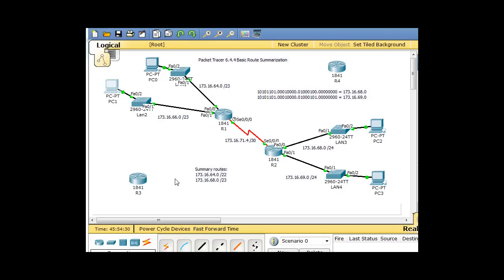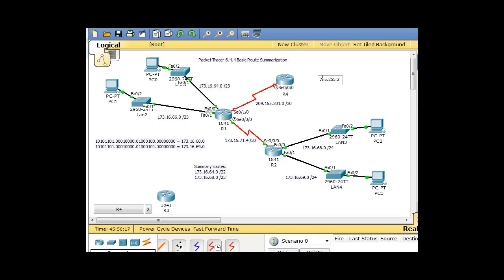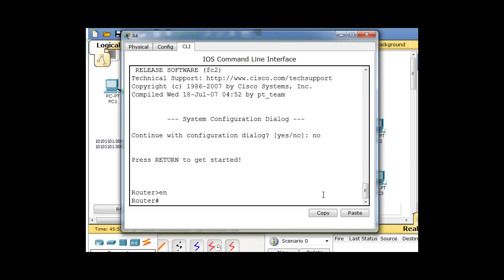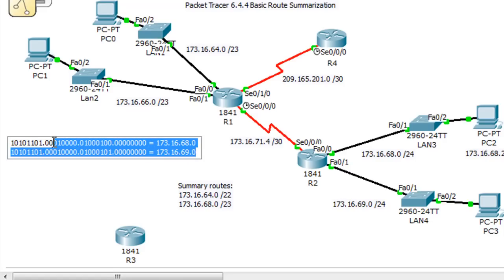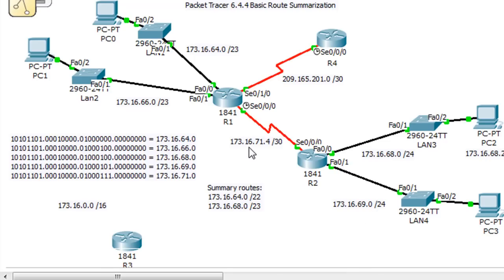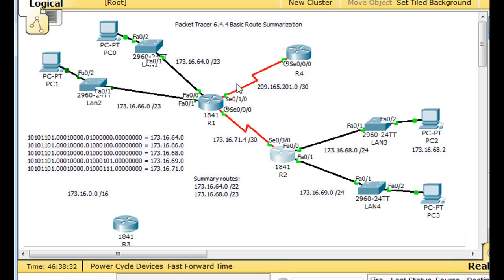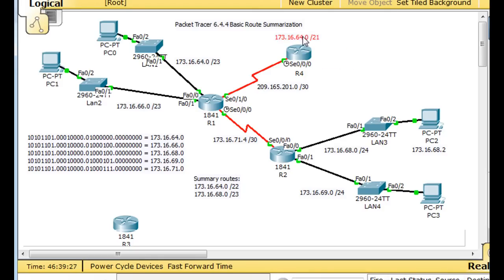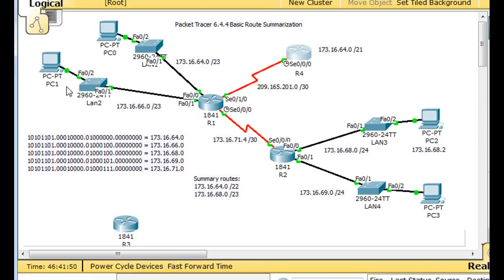Packet Tracer, VLSM, CIDR and Summary Routes - Part 4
- This tutorial coincides with a Packet Tracer lab from the Cisco CCNA on VLSM, CIDR and Summary Routes. See Routing Protocols and Concepts section 6.6.4. In the lab, I address and set up the network, find the summary route and configure a router with the summary route.